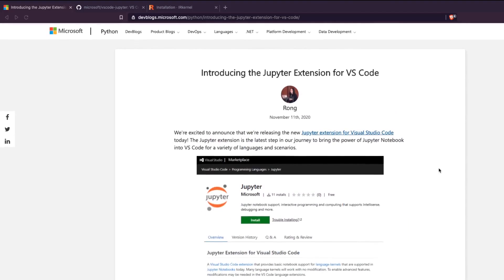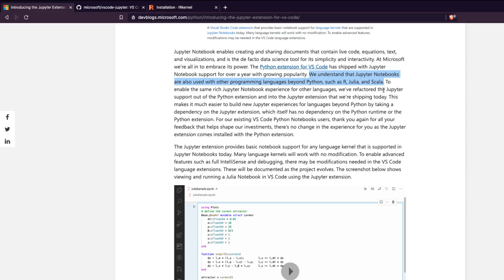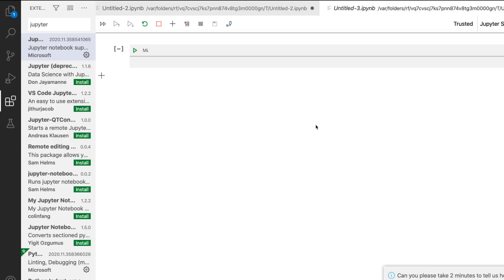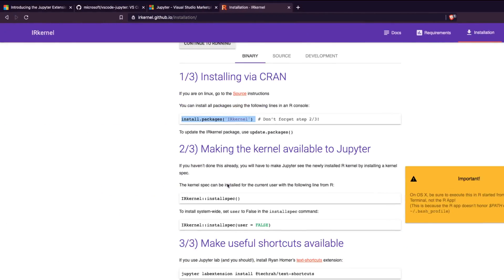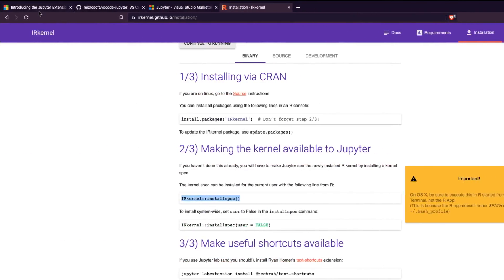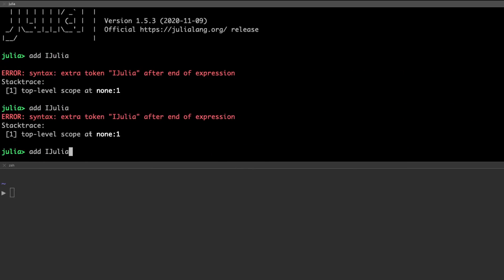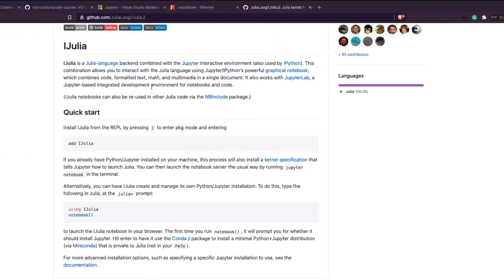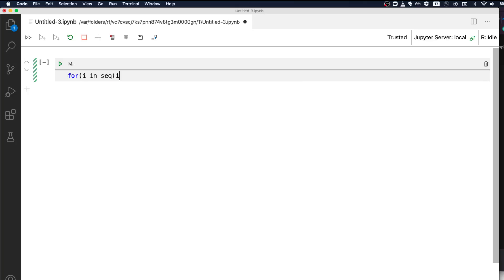VSCode Jupyter Notebook with Python, R, Julia [Visual Studio Code]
Microsoft has refactored its VSCode Jupyter Extension to support all Jupyter Noteboook Kernels.That means, You can use languages other than Python on your VSCode Jupyter Notebook. Languages like R and Julia. In this Video you'll learn how to use R and Julia on VSCode Jupyter Notebook